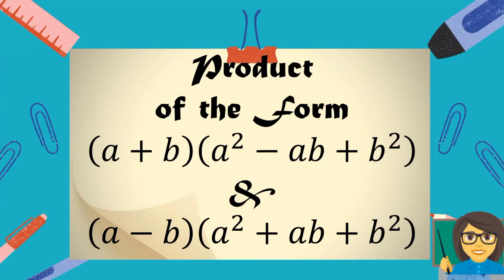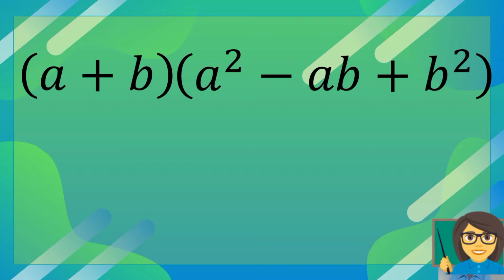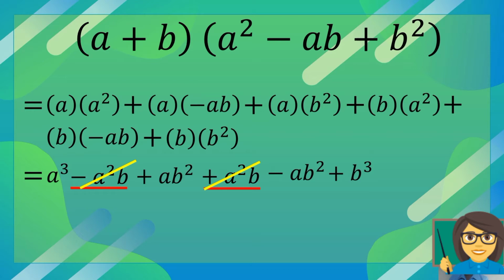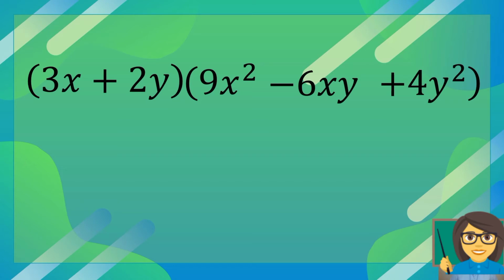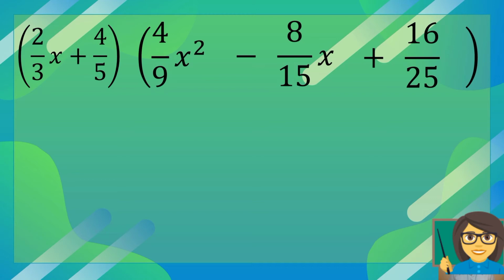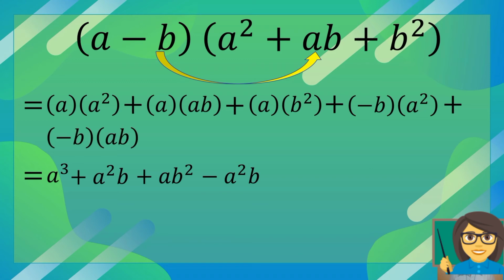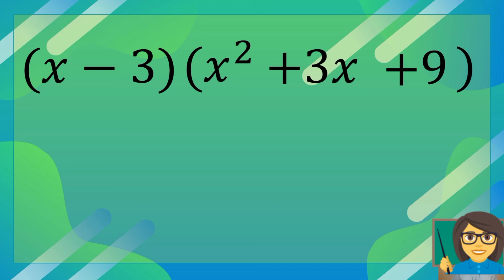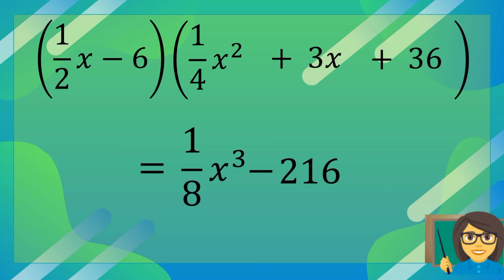Product of the Form (a+b)(a^2-ab+c^2) and (a-b)(a^2+ab+c^2)